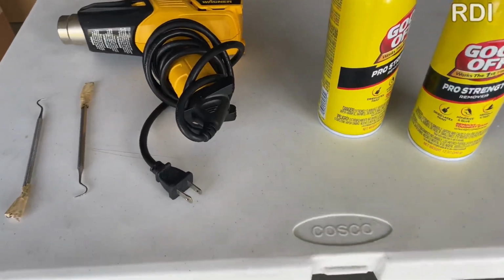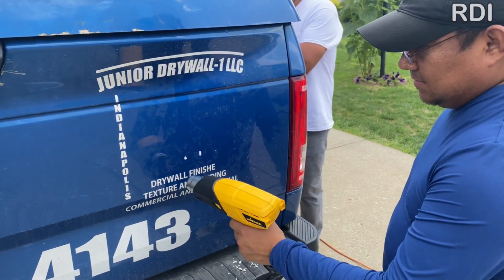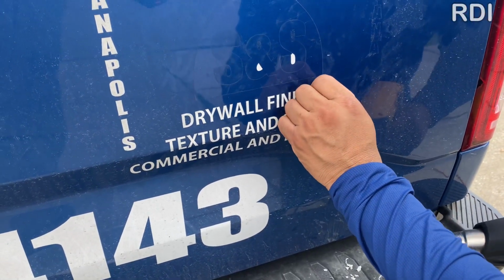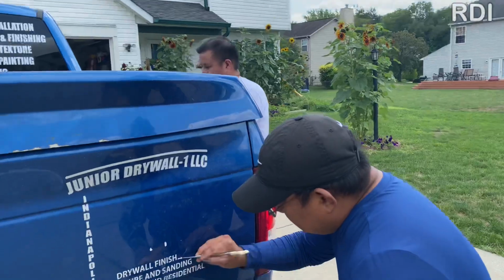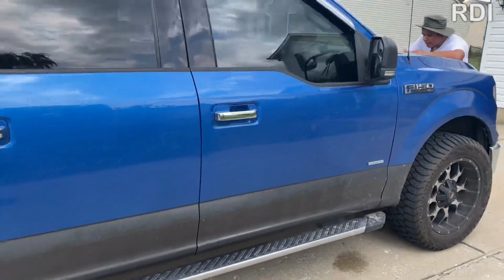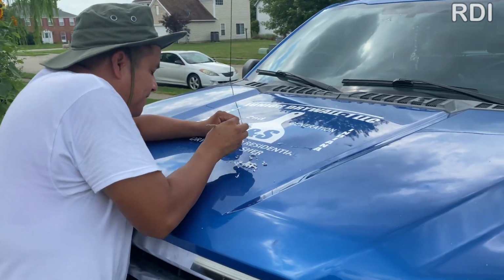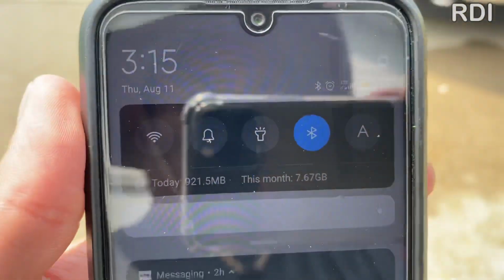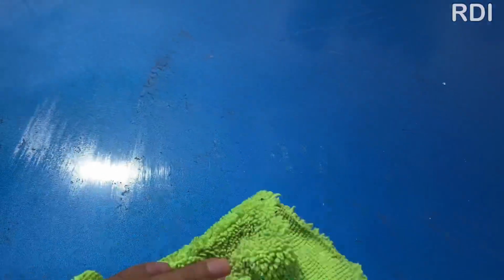how to remove sticker residue from car body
In this video we show you how to to remove adhesive residue from a car and how much we charge for this type of projects.
Graphtec vinyl cutter
uscutter vinyl cutter
CAMEO 4 (12 INCH)
CAMEO PRO (24 INCH)
TRANSFER ROLLER TAPE